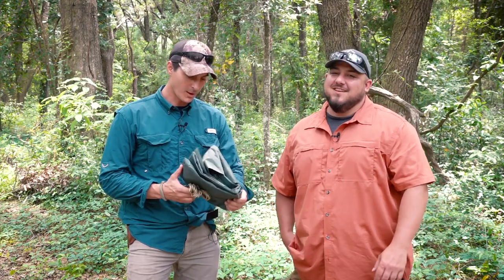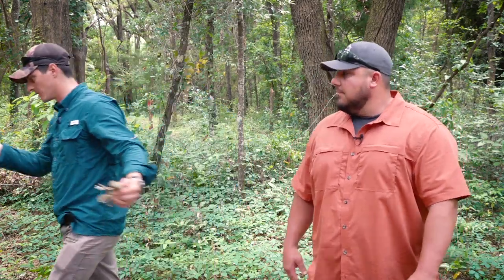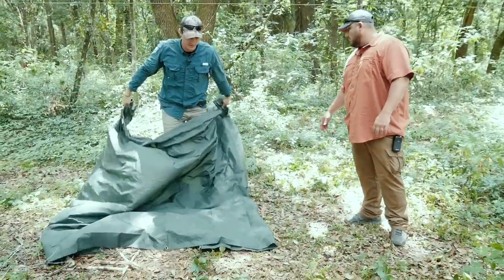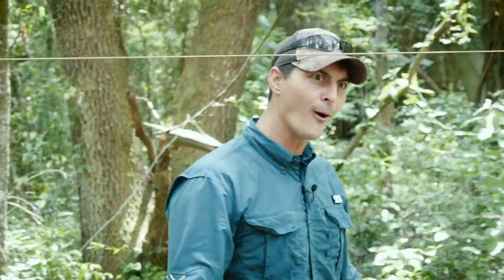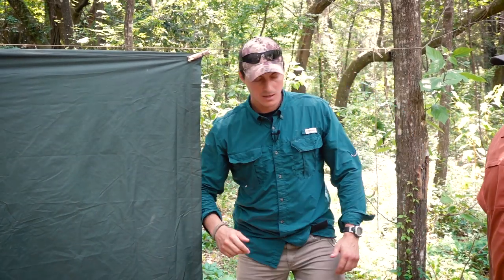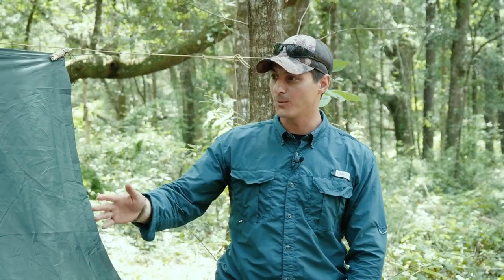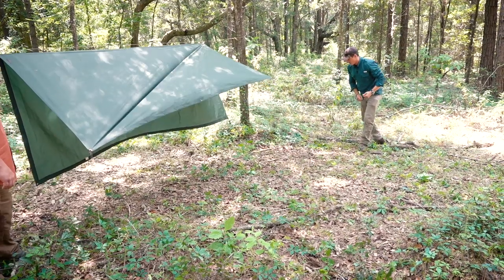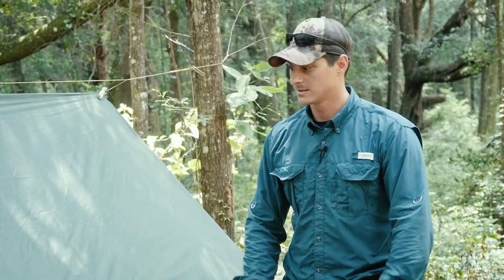Tarp Shelters - Part 1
In Part 1 of this series on tarp shelters, the guys from American Survival Co. give their best tips on how to set up a tarp shelter.

SUBMIT YOUR EDC POCKET DUMP VIDEO